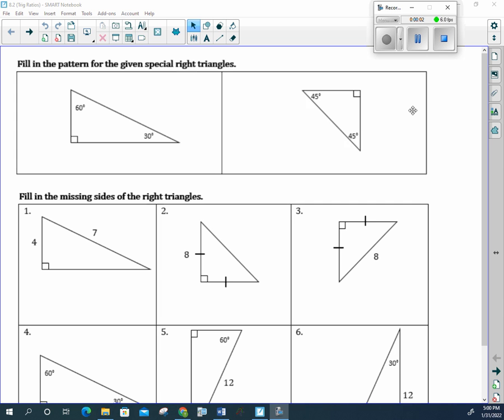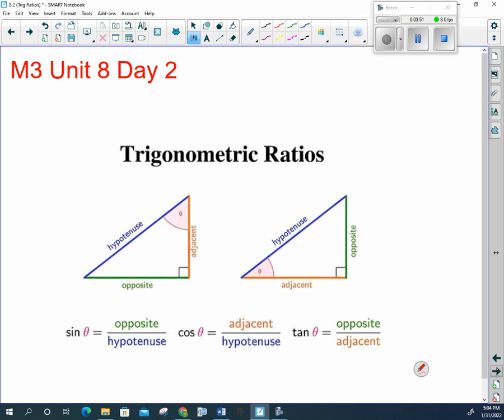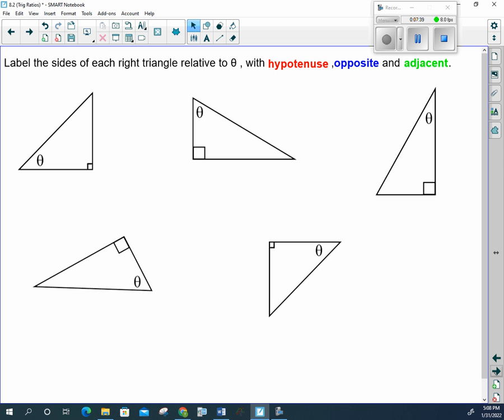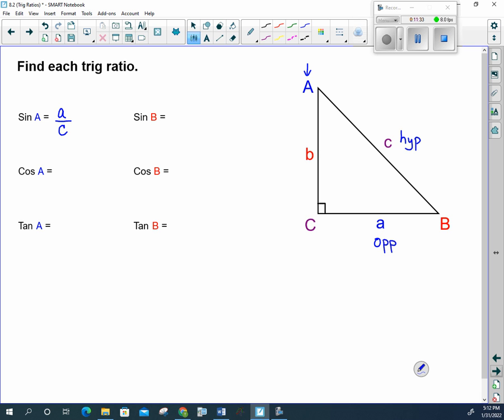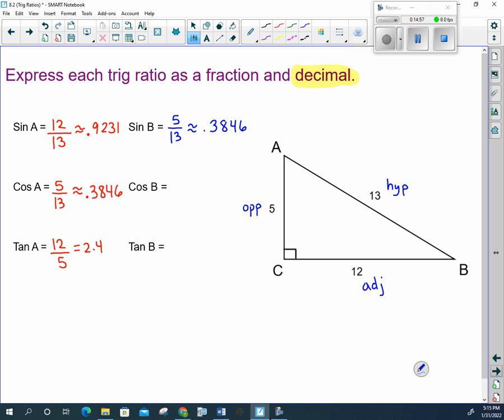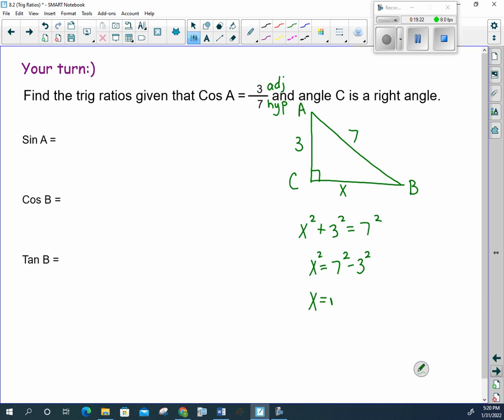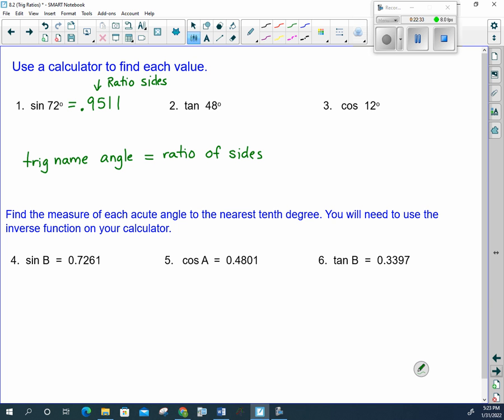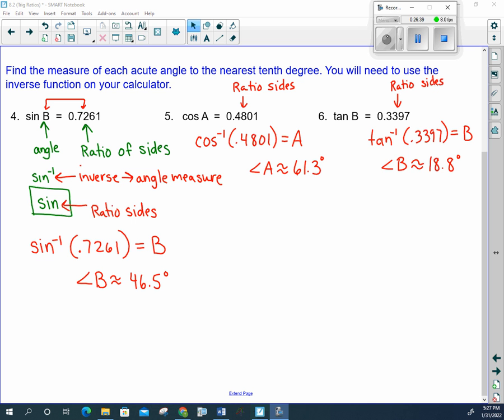M3 8 2 SohCahToa